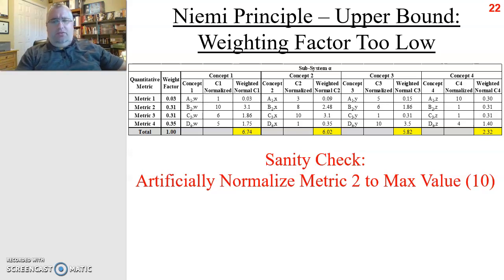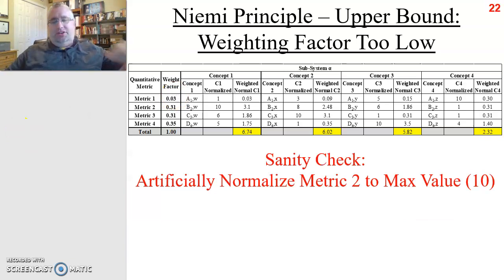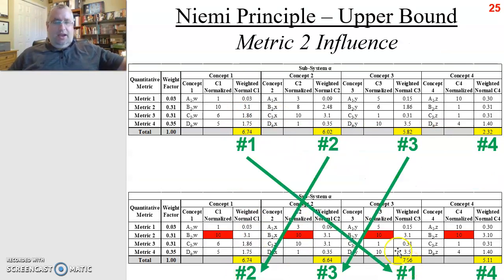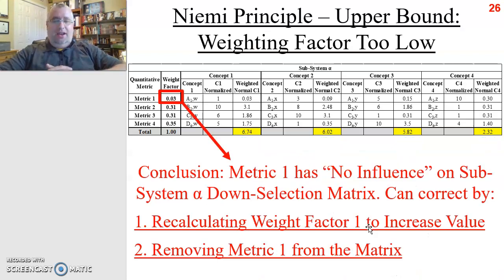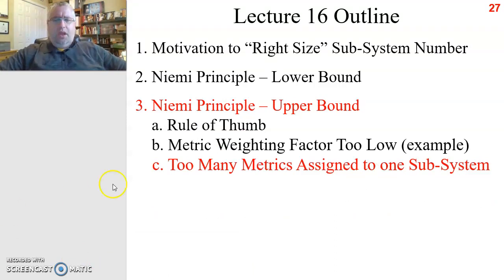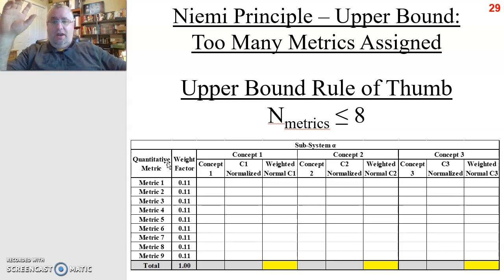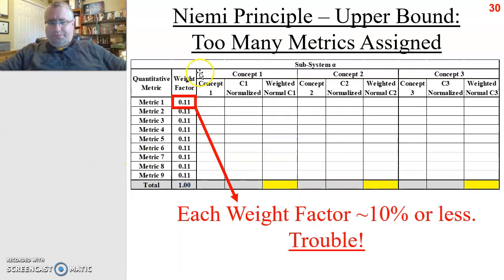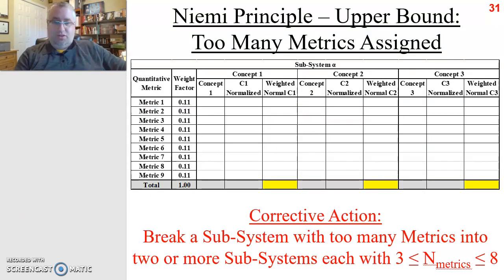Right Sizing Subsystem Number - Part 3 of 3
In this segment, we go over using down-selection matrices to pick the best concept for each sub-system. We also talk about normalized, weighted, and quantitative values used during concept selection. The “Niemi Principle” is also discussed here.